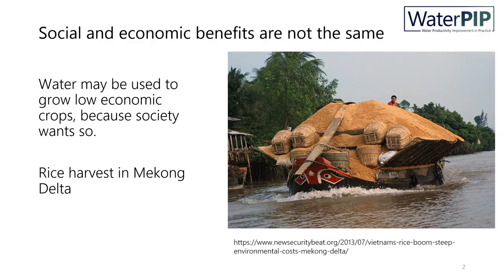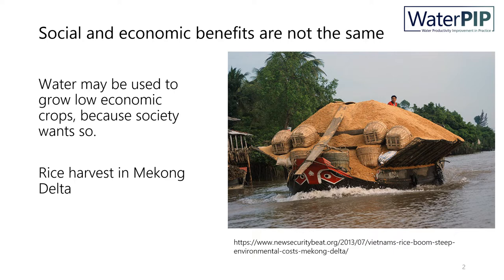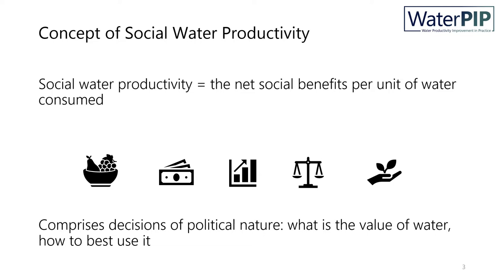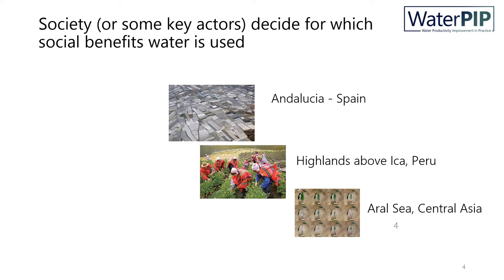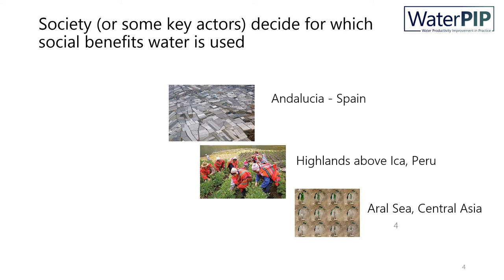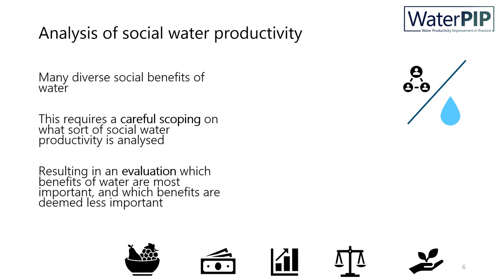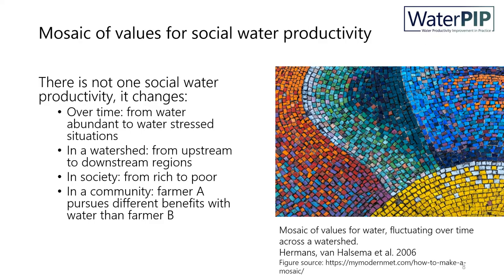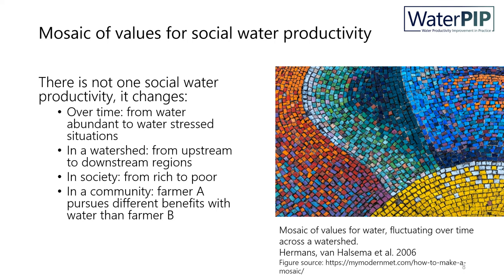Introduction to Social Water Productivity (SWP)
This video explains the concept of SWP, examples of SWP and data requirements to compute SWP. It explains how SWP is beneficial to critically analyse the benefits of water in the society